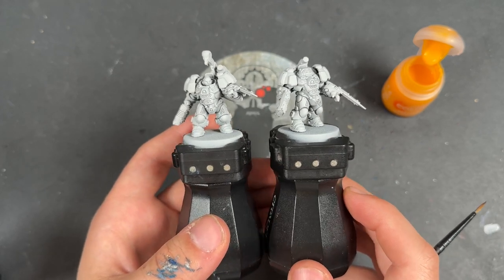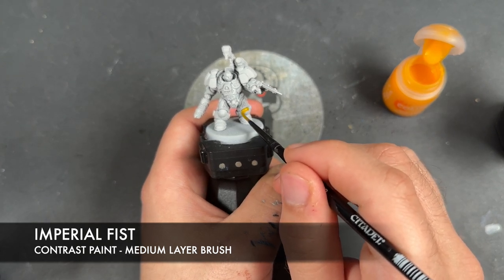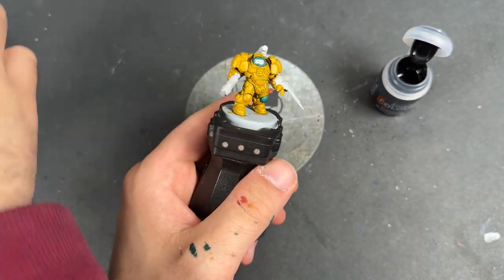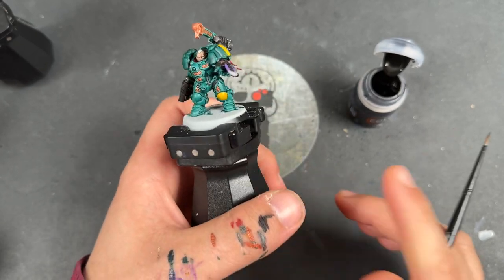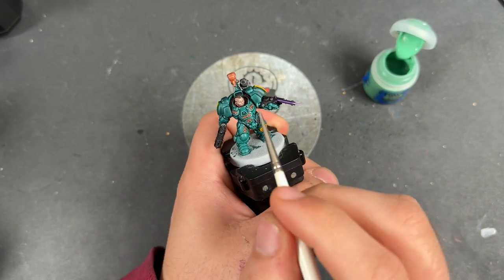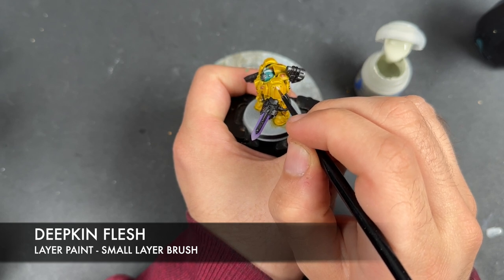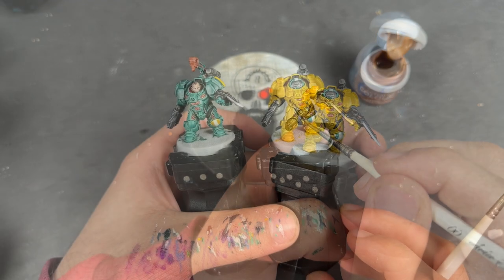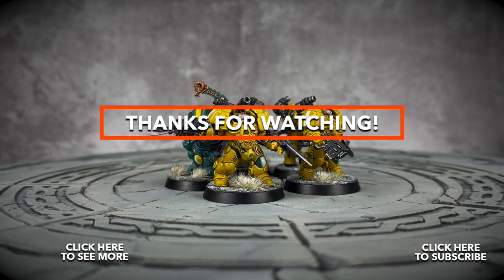Contrast+ How I Paint Leagues of Votann: Einhyr Hearthguard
Here we have the Einhyr Hearthguard! These guys stride forth and they mess stuff up with their volkite weapons and Plasma guantlets. An absolute must have in a Leagues of Votann army for dealing with Light to Medium infantry!

They're surprisingly small, but what isn't surprisingly small is my appreciation for Games Workshop sending me these early to build up and Paint for all of you! We're getting dangerously close now to a 2000 point army!

Paints used:

Imperial Fist
Terradon Turquoise
Flesh Tearers Red
Black Legion
Guilliman Flesh
Luxion Purple
Wyldwood
Talassar Blue

Poxwalker
Casandora Yellow
Druchii Violet
Drakenhof Nightshade
Reikland Fleshshade

Sons of Horus Green
Iron Warriors
Screaming Bell
Flash Gitz Yellow
Sybarite Green
Deepkin Flesh
Screaming Skull
Dark Reaper
Russ Grey
Fulgurite Copper
Ironbreaker